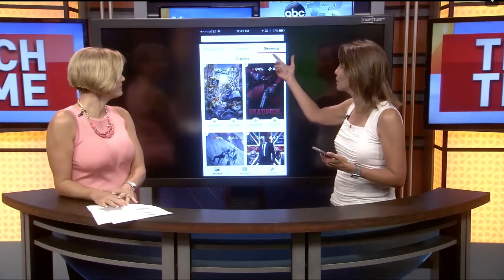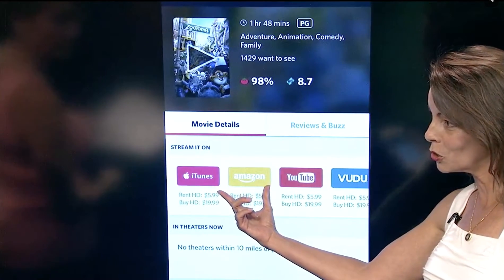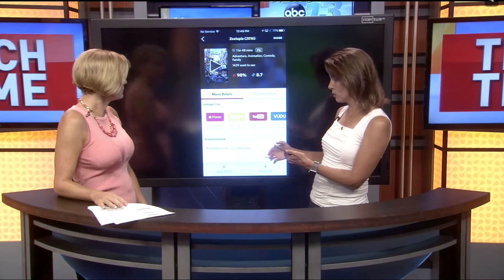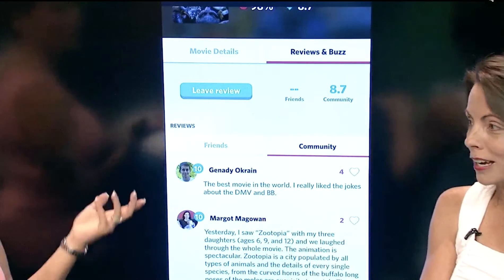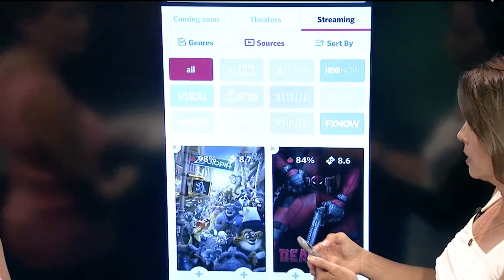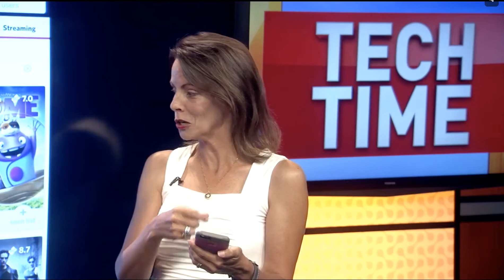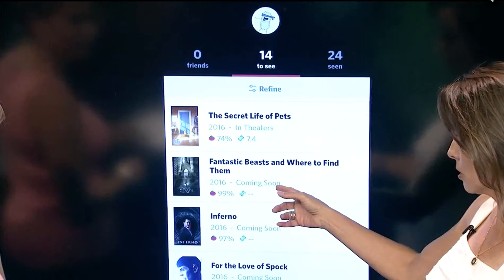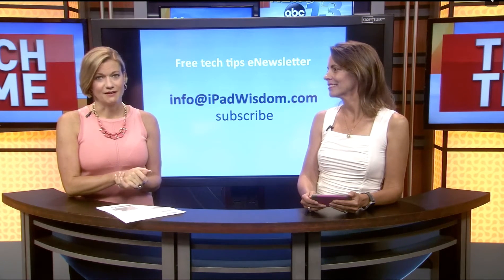Reelgood App Search hulu, Netflix, iTunes, Amazon and more in a single app Review & Demo with Fran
Reelgood App Review & Demo with Francie Black.  Reel good searches through hulu, Netflix, iTunes, Amazon and more all in a single app.  Find which streaming service has the movie you want to watch in in a flash.  Save watch lists and connect with friends and family to see their movie recommendations.  It is a great app!  See the full article here: